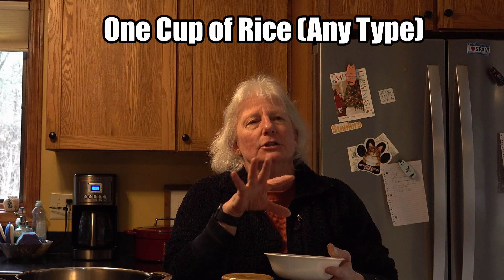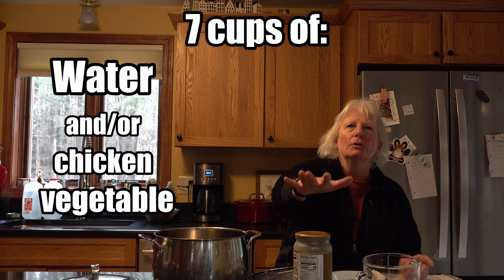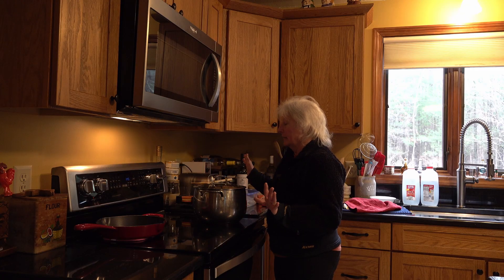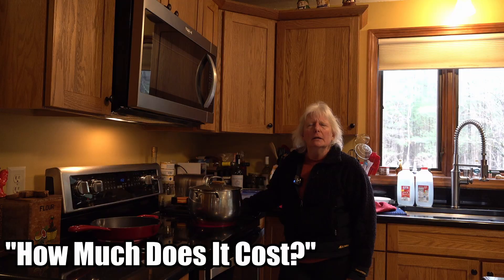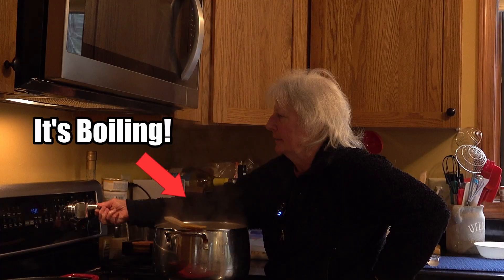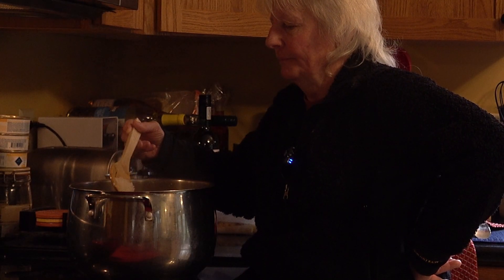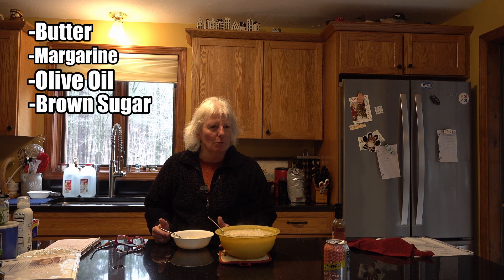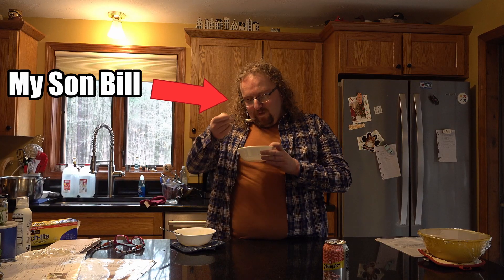Breakfast For A Week in THIRTY MINUTES!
In this video, Cindy teaches us how to make a cost-effective and delicious customizable breakfast that will last all week!